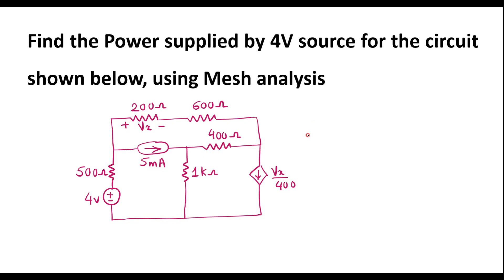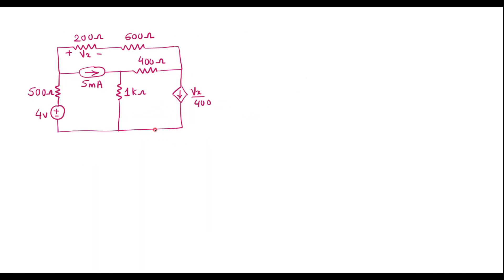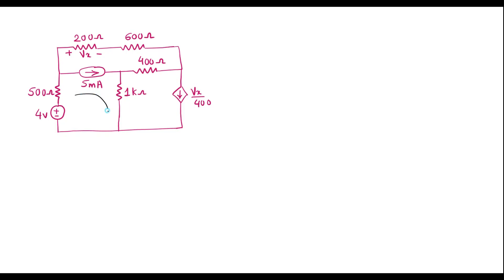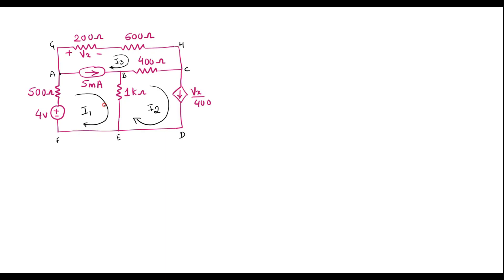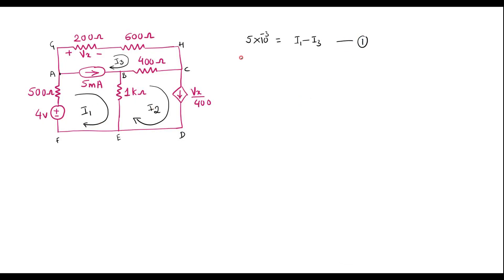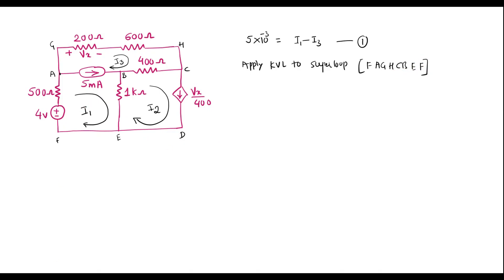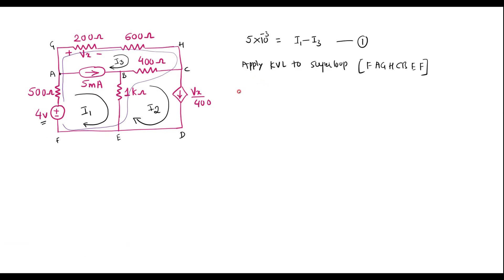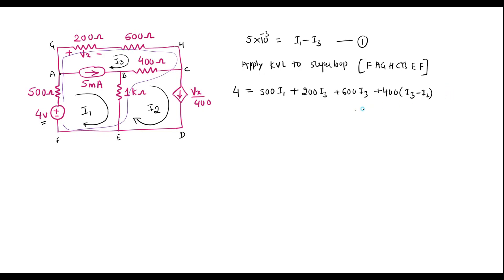Find the Power supplied by 4V source for the circuit shown below, using Mesh analysis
numerical on loop or mesh analysis